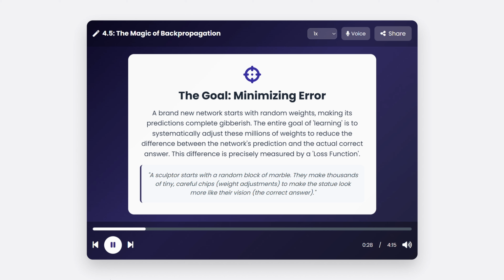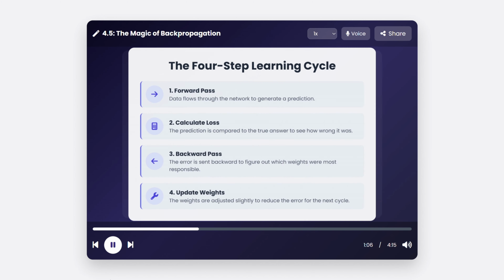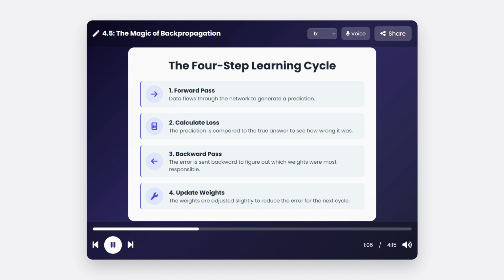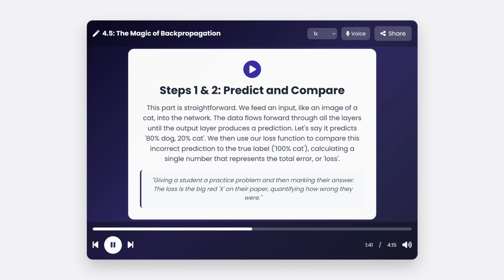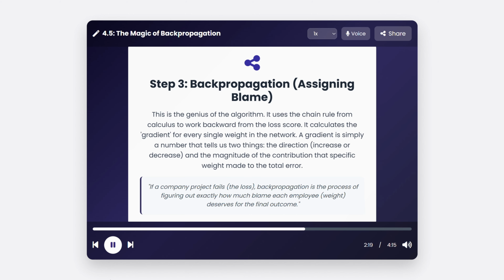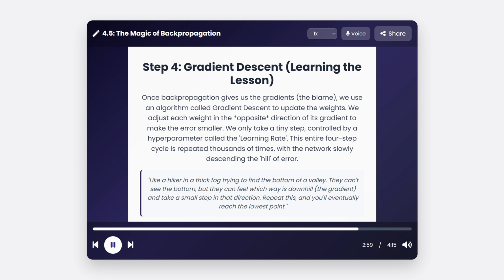4.5 How Neural Networks Learn: The Magic of Backpropagation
Part 5/25:  How Neural Networks Learn: The Magic of Backpropagation.

Discover the fundamental algorithm that powers deep learning - backpropagation! This video breaks down how neural networks transform from making random guesses to delivering accurate predictions. We explore the complete learning cycle in four essential steps:
- Forward Pass (feeding data through the network),
- Loss Calculation (measuring prediction error),
- Backward Pass/Backpropagation (using calculus to assign blame to each weight),
- Weight Update (making precise adjustments via gradient descent).

Learn how millions of random weights are systematically refined through this elegant process of error minimization. Perfect for anyone seeking to understand the core mechanism behind artificial intelligence and deep learning models.